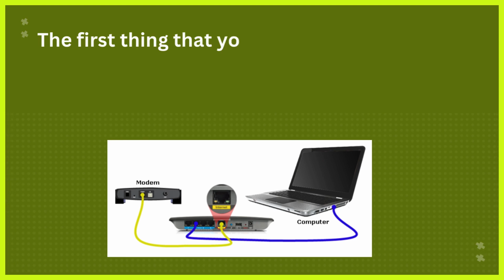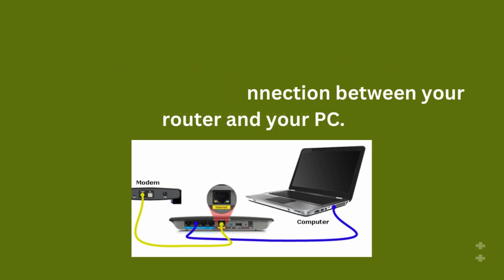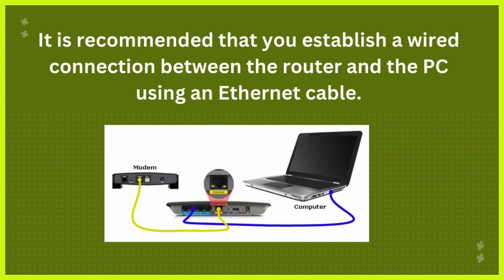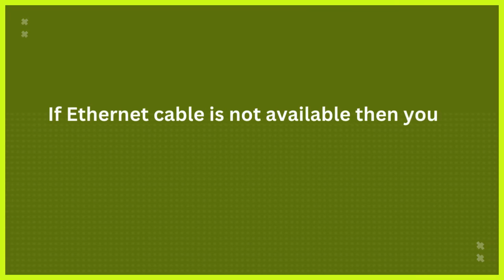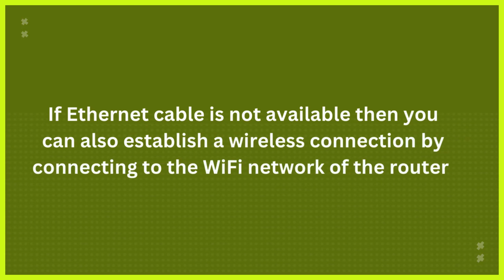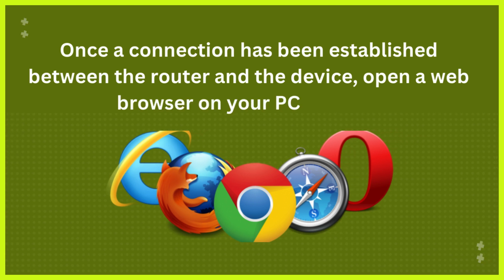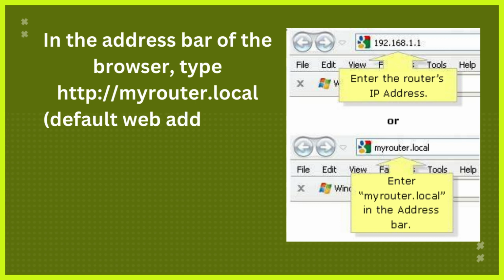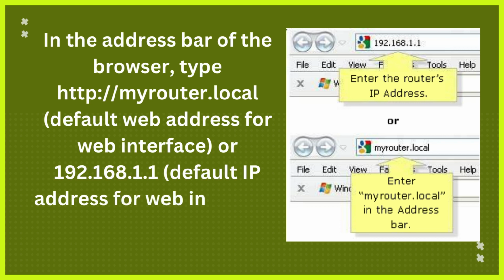How do I login into Linksys myrouter.local?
Welcome to our step-by-step guide on how to login to myrouter.local. In this tutorial, we will walk you through the process of accessing your router settings using the myrouter.local web address. Whether you're a beginner or an experienced user, this tutorial is designed to make the login process seamless and straightforward.

1. Connect: Join home Wi-Fi.
2. Browse: Use any browser.
3. Type: Enter "myrouter.local" in the address bar.
4. Login: Use "admin" for username/password.
5. Customize: Tweak Wi-Fi and more.

🛠️ Tips:

1. Confirm Wi-Fi connection.
2. Try router IP if needed.
3.Reset if login fails.

Manage your network hassle-free today